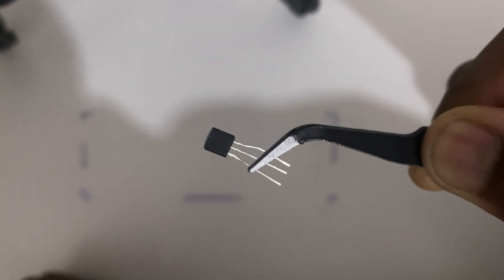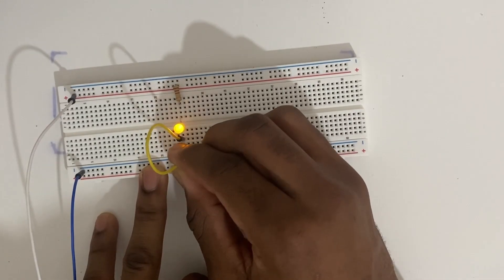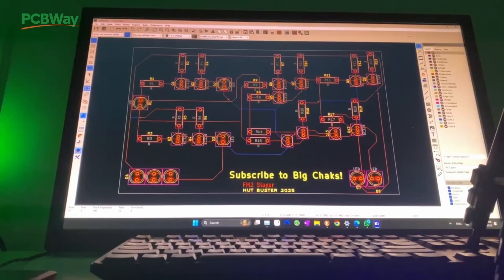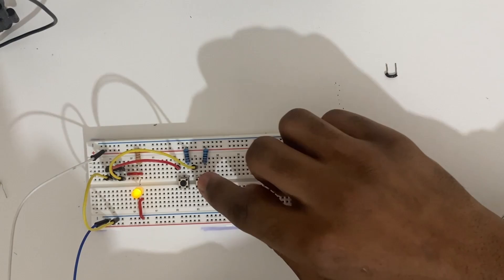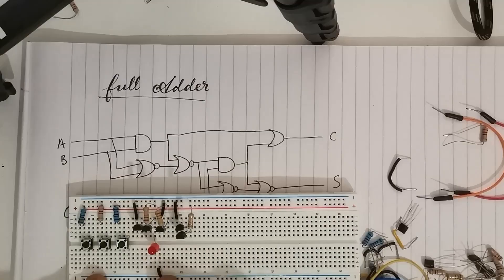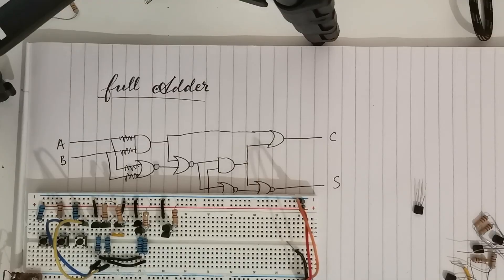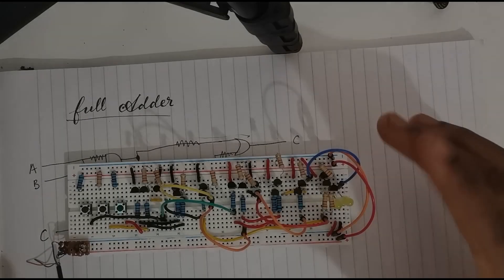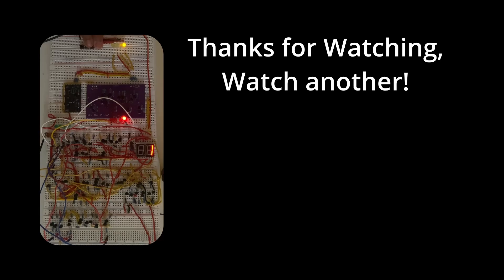How To Build A CPU From Switches!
Thank you to PCBWay for sponsoring the video! for all your 3D printing, CNC machining and PCB manufacturing needs.

( REUPLOAD had to make a tiny adjustment to the sponsor segment, enjoy!)

Transistor circuits, the easy way...

Closer- Kaizanblu.
Auriu  - Kaizanblu.
Absolute bangers by @kaizanblu

Chapters:
00:00 - intro
00:41 - Circuit Basics
02:11 - Switches to Logic
04:01 - Sponsor segment
04:36 - Transistors for logic
06:55 - Building A FULL ADDER
09:06 - Sharing Inputs
09:55 - Building A FULL ADDER